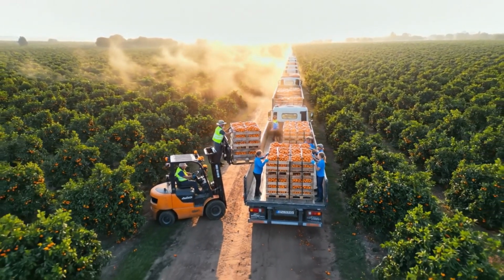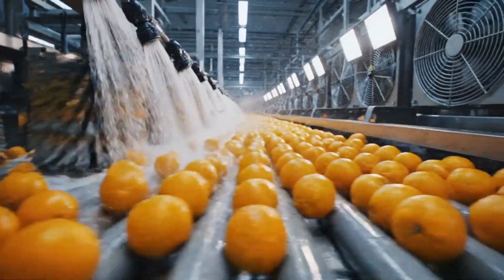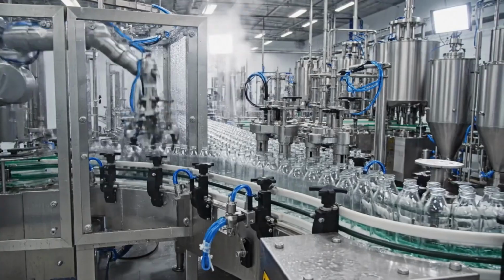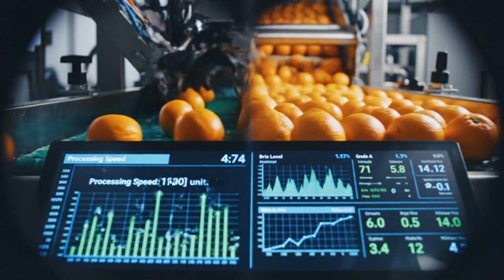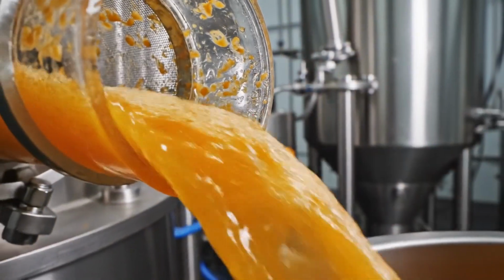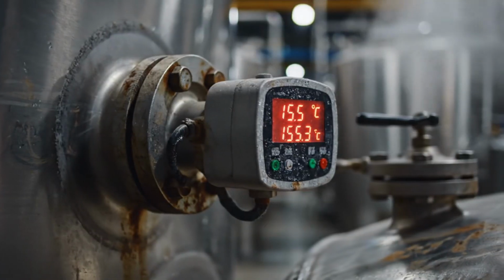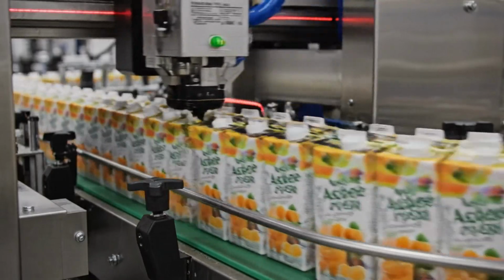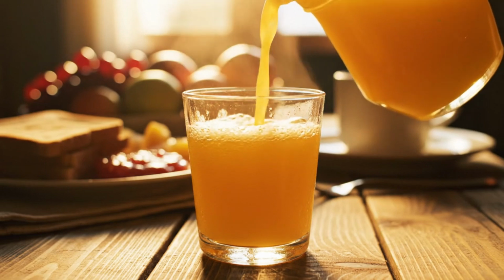Inside a Modern Orange Juice Factory | How Orange Juice Is Made in the USA 🏭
Ever wondered how fresh oranges turn into the delicious orange juice you drink every day? In this video, we take you inside a modern orange juice factory in the United States to show the complete process — from harvesting American-grown oranges to bottling and packaging.

Discover how advanced food processing technology, strict USDA quality standards, and efficient manufacturing systems work together to produce 100% pure orange juice enjoyed across the USA. You’ll see every step of the journey, including washing, sorting, extracting, pasteurizing, and packaging.

👉 In this video, you’ll learn:

How orange juice is made in the USA

Inside a modern orange juice processing plant

Industrial orange juice production process

How factories ensure quality, safety, and freshness

The journey from Florida orange farms to your fridge

This behind-the-scenes factory tour is perfect for fans of food manufacturing videos, how it’s made, industrial process documentaries, and American food production.

🔍 Popular Search Topics Covered:
orange juice factory USA
how orange juice is made
orange juice production process
modern juice factory
food manufacturing USA
how it’s made orange juice
industrial food processing